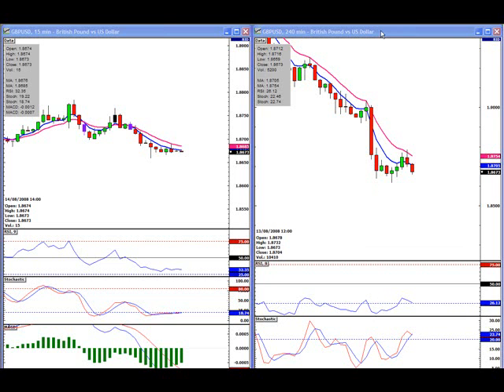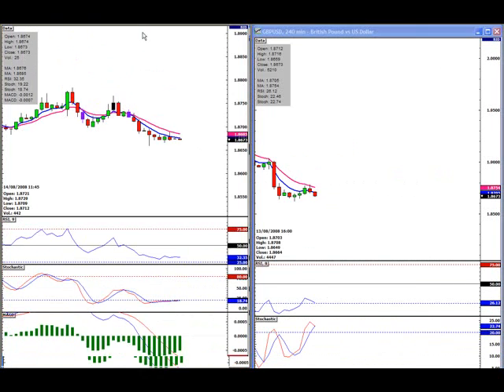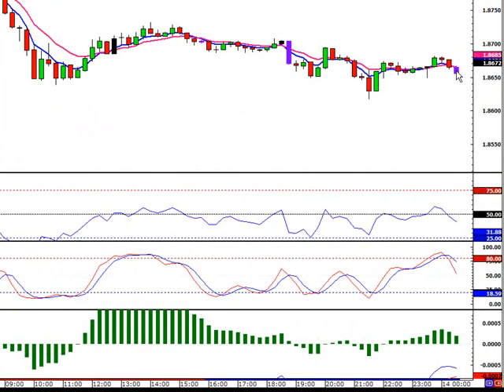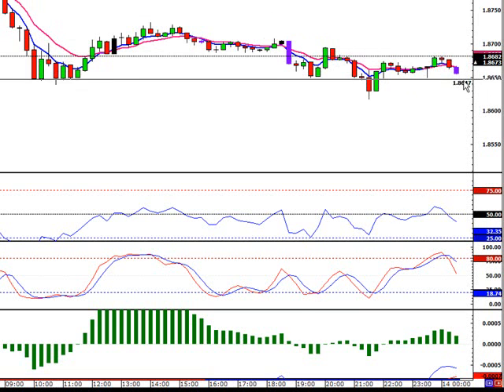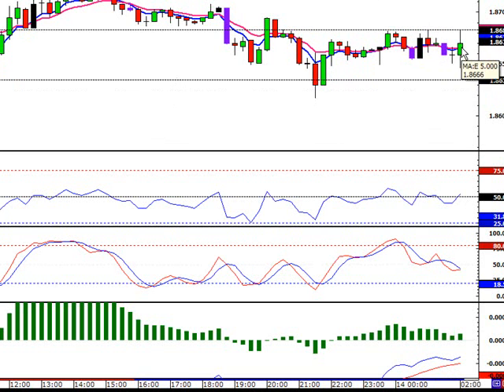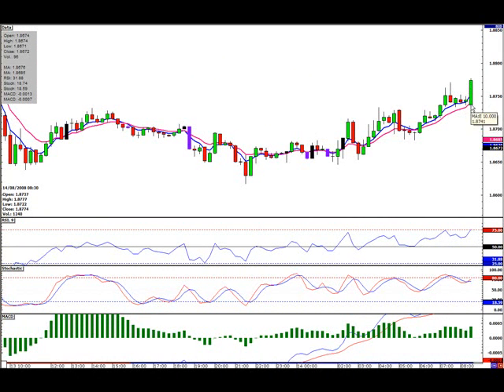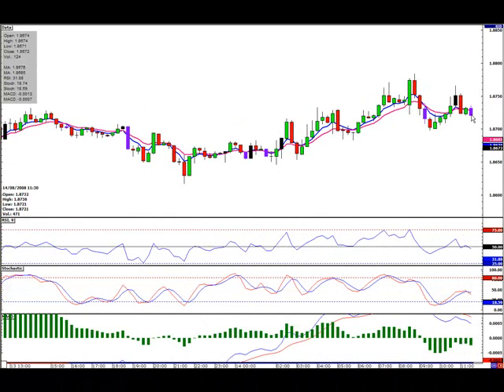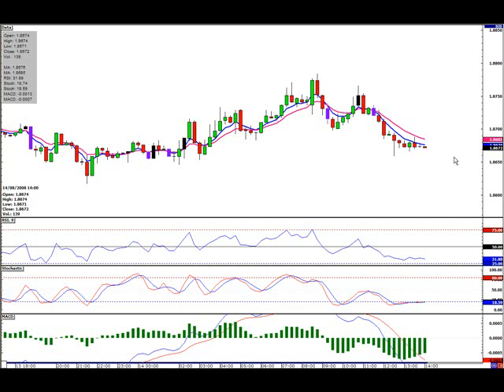Cowabunga Forex Trading System- Update for August 14, 2008